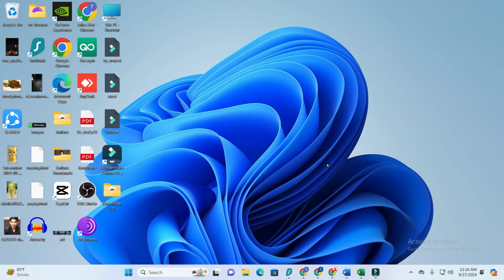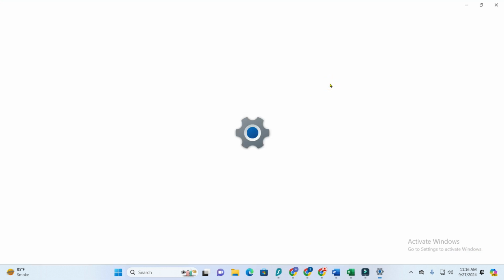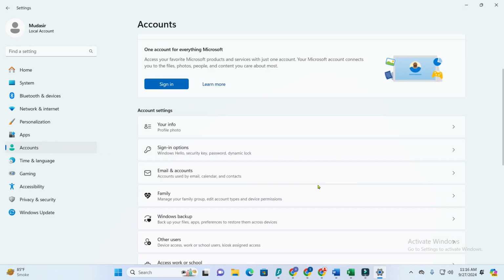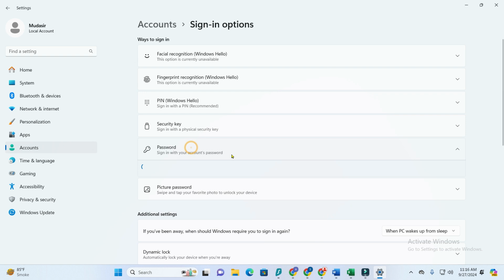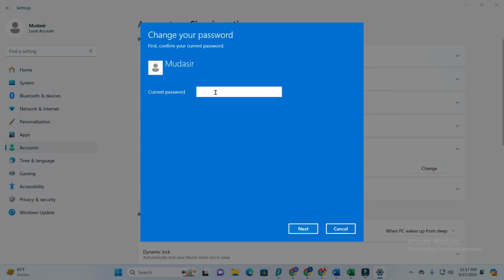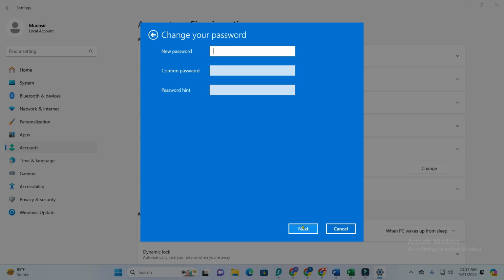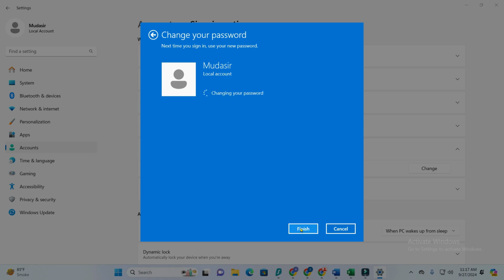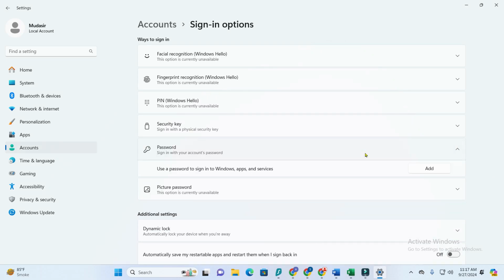How to Remove password from windows 11 | Disable Windows 11 password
In this comprehensive tutorial on Windows 11 password removal, learn how to disable Windows 11 password requirements and gain access to your device effortlessly. We’ll guide you through the steps to remove password Windows 11, enabling you to bypass Windows 11 password prompts and log in without a password. Discover how to unlock your Windows 11 account, navigate through Windows 11 security settings, and achieve a password-free Windows 11 experience. We’ll also cover how to adjust your Windows 11 user account settings, including how to remove the lock screen Windows 11 and recover Windows 11 access in case you forget your password. Additionally, find tips on Windows 11 password recovery, and learn how to change Windows 11 password if needed, along with effective Windows 11 password management techniques. Don't miss this essential guide for a smoother Windows 11 experience!